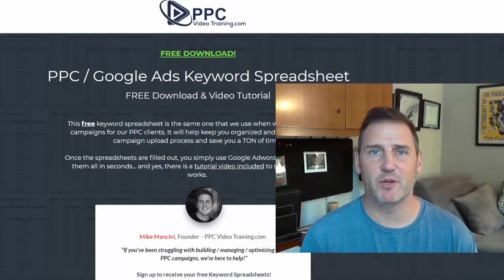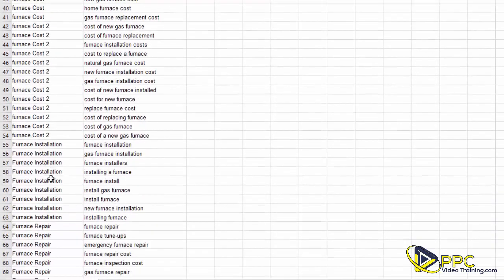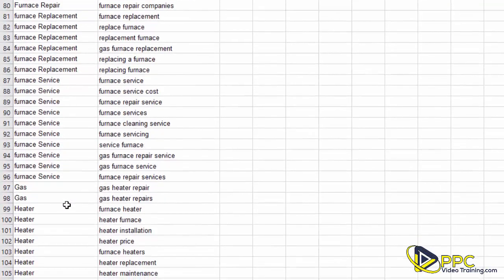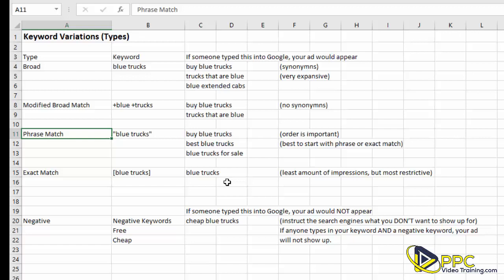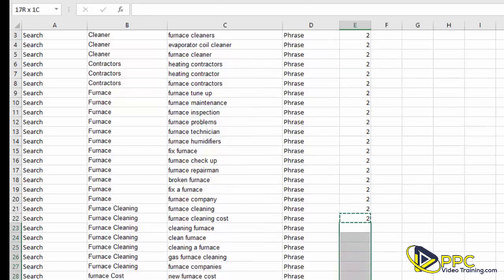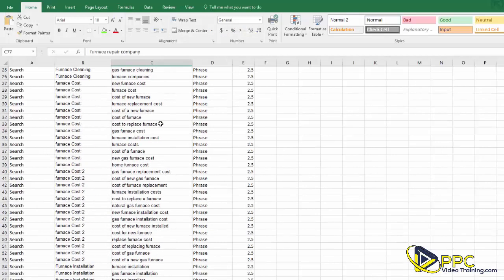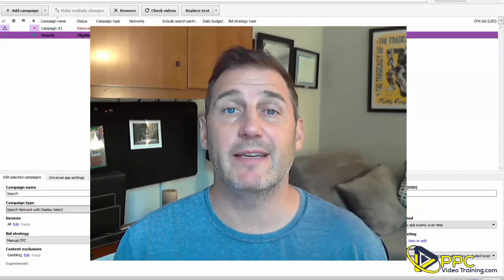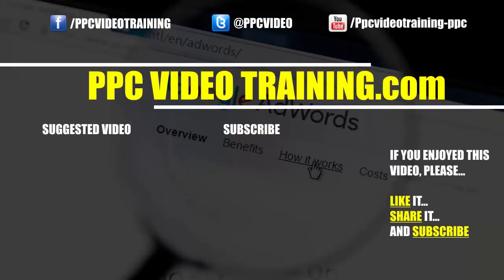Google Ads PPC Keyword Research Tool | Adwords Spreadsheet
GOOGLE ADS PPC KEYWORD RESEARCH TOOL | ADWORDS SPREADSHEET ///  This is our Google Ads Pay-Per-Click Keyword Research Spreadsheet Tool.

This is one of the PPC tools we can't live without, our Google Adwords keyword spreadsheet. These is the same Excel keyword research spreadsheet that we use when we're building out new PPC campaigns. Enter in your keywords and sort them out. Then we upload them ALL AT ONCE using Google Adwords Editor.

This is the ONLY keyword research for PPC tool that we use on a daily basis.